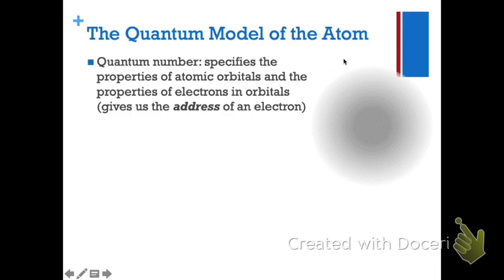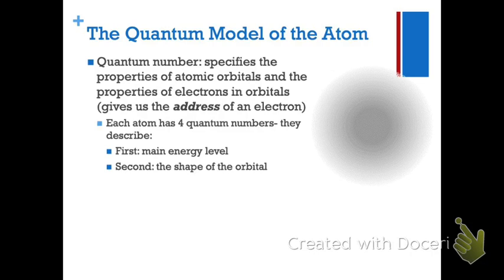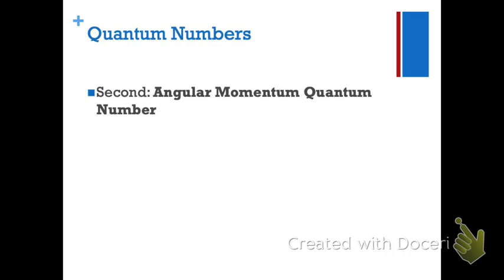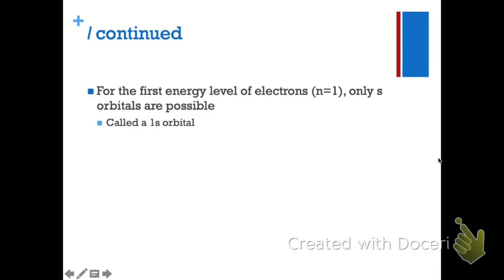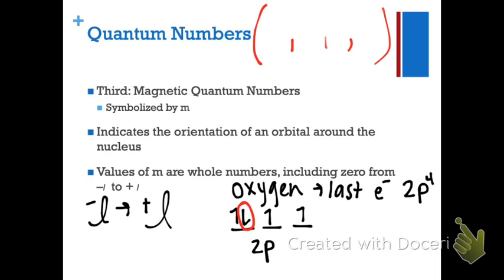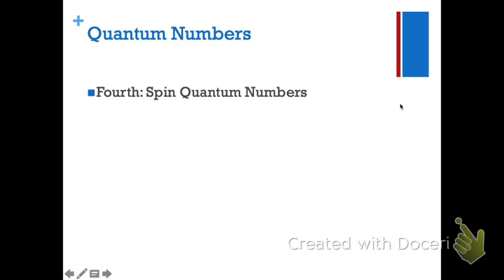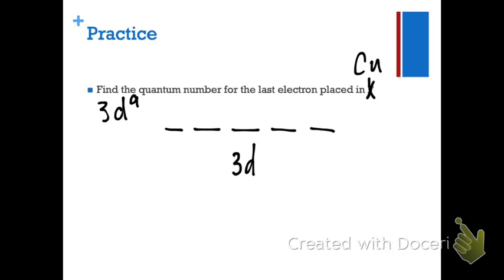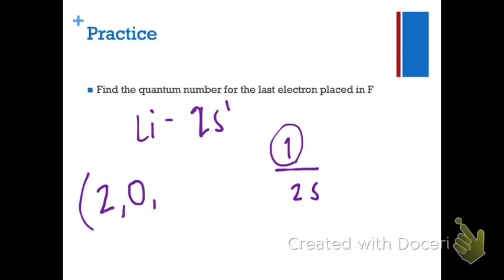Chem Quantum Numbers 11.11.19